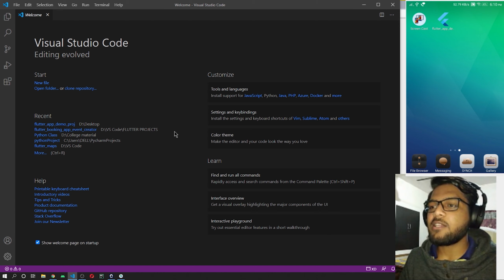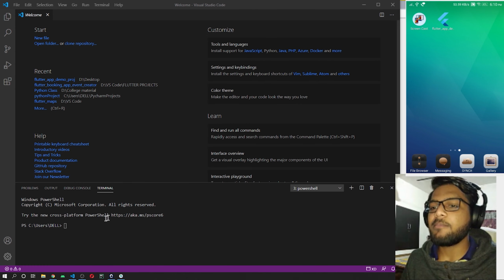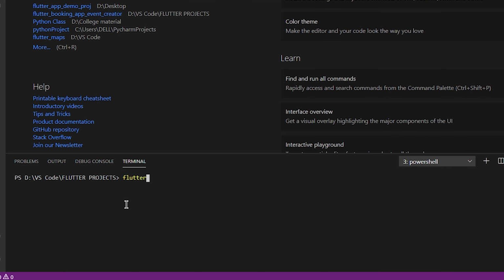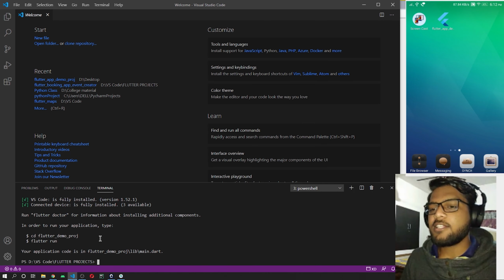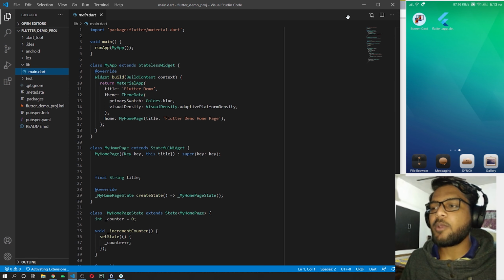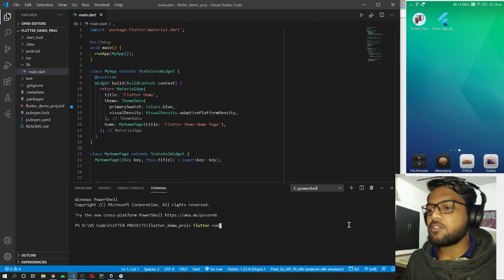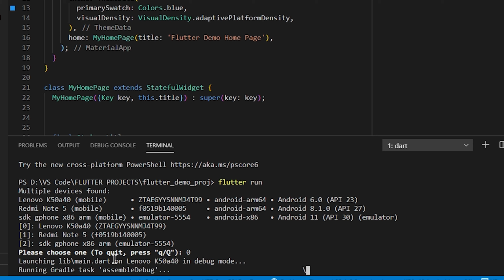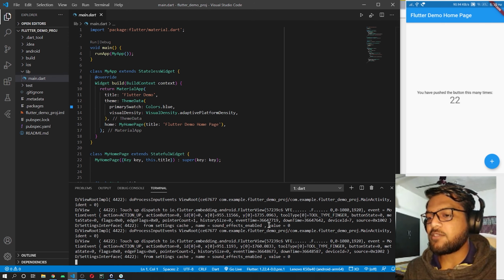Create and Run App From Terminal || #7 || Flutter Terminal Basics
In this video, I will be showing you how you can create and run your first flutter app from the terminal.
Sometimes it happens that you are not having a run button available on the main.dart screen. This is generally due to the problem in the IDE. In this case, you can use your terminal to create and run your flutter apps.